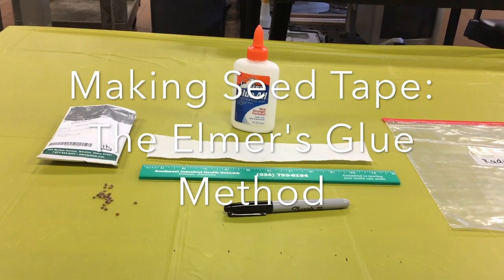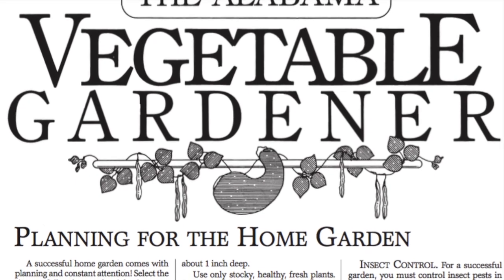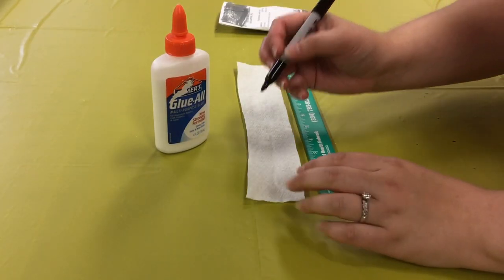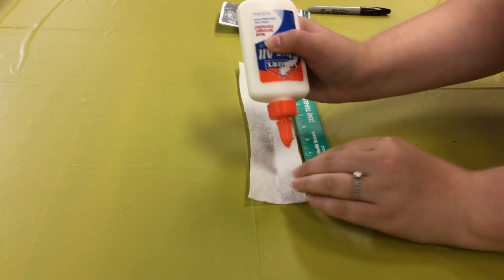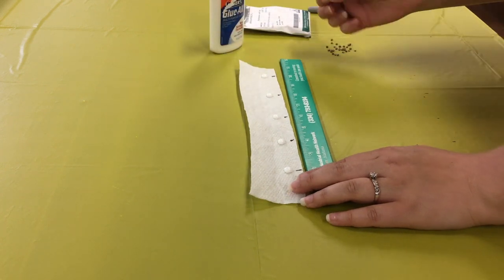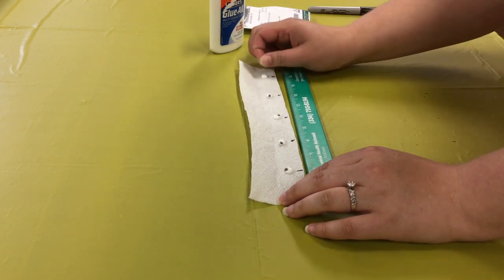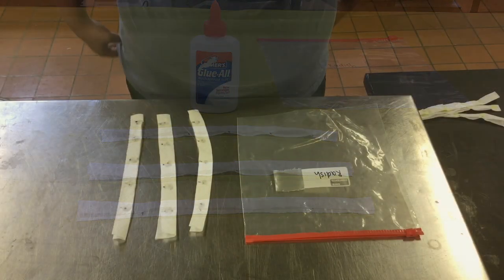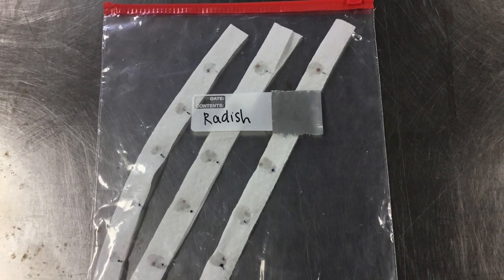Making Seed Tape - The Elmer's Glue Method